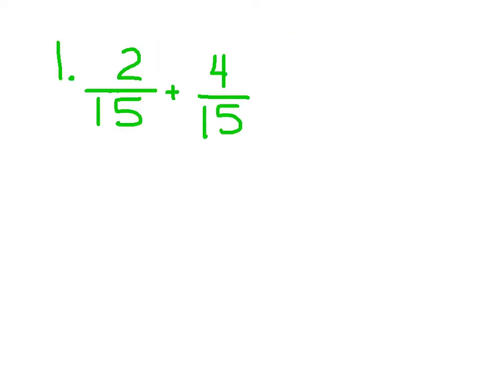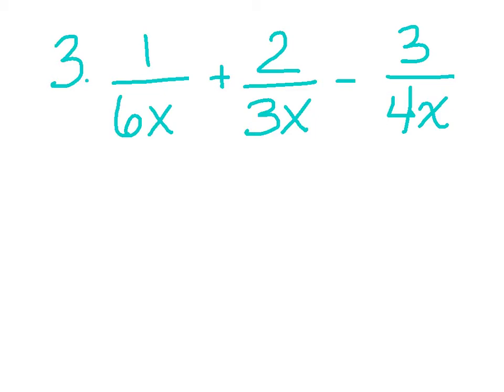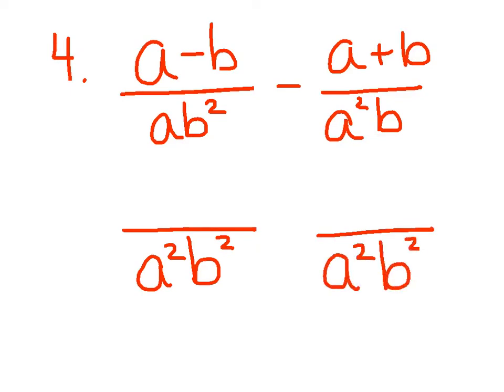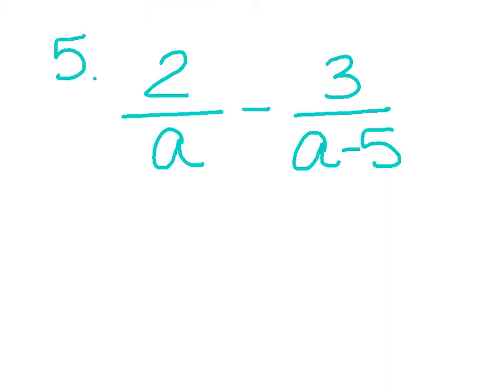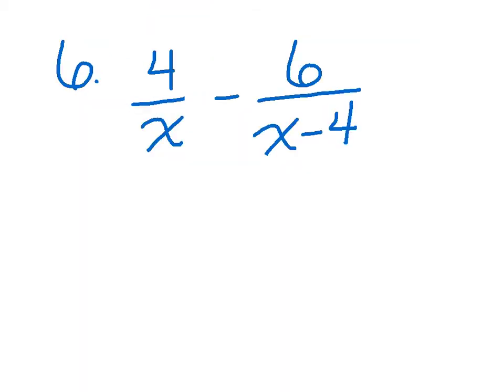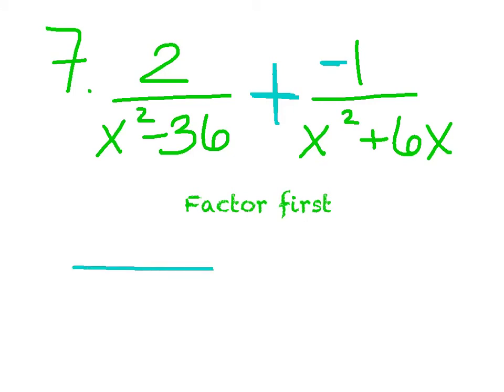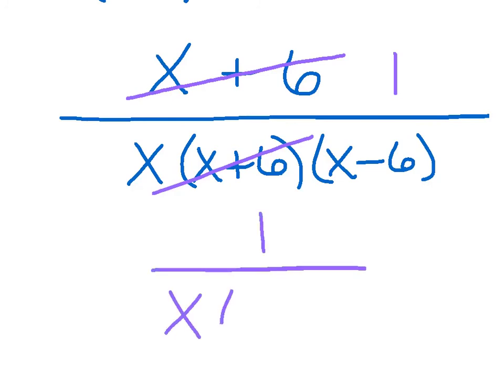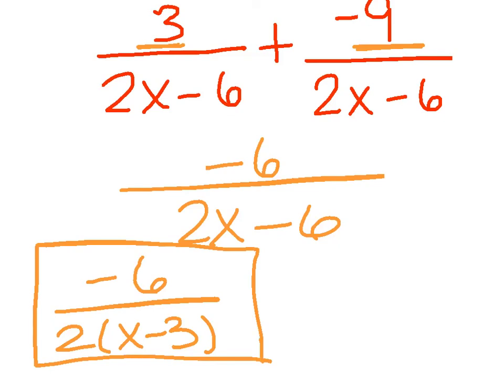ADDING AND SUBTRACTING FRACTIONS